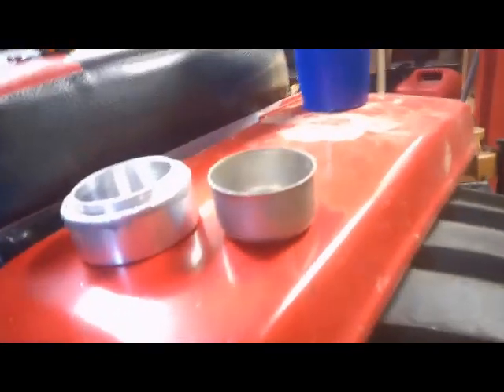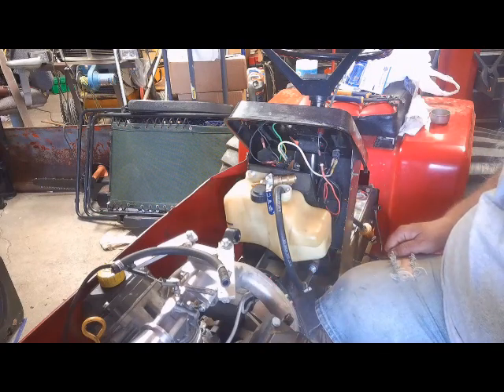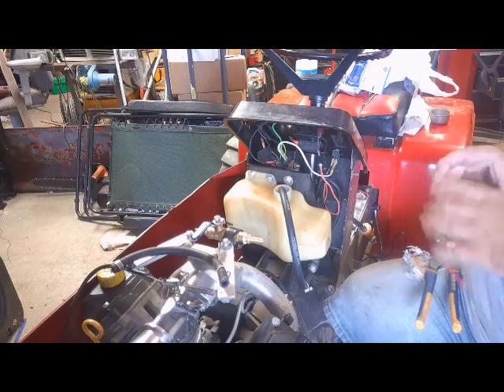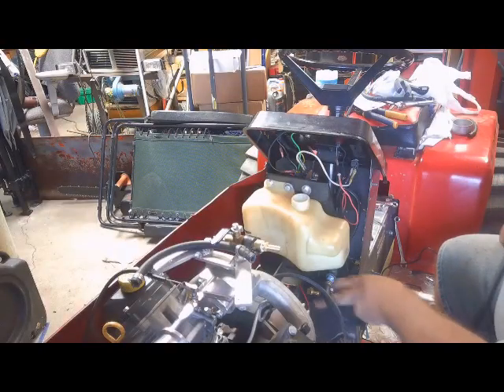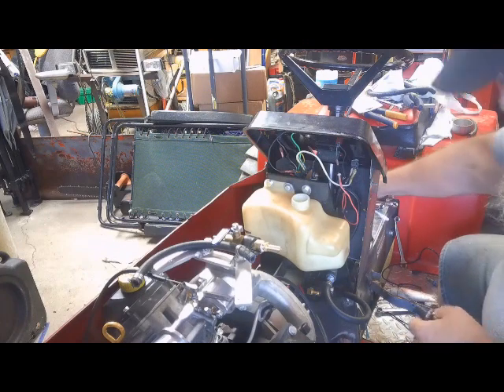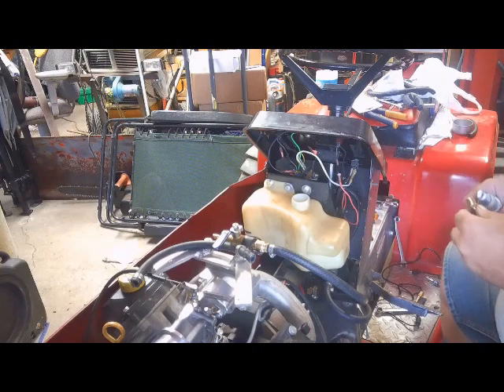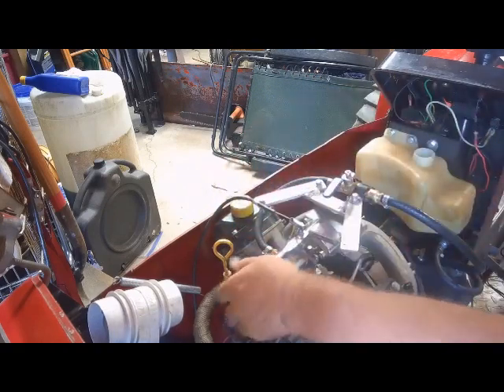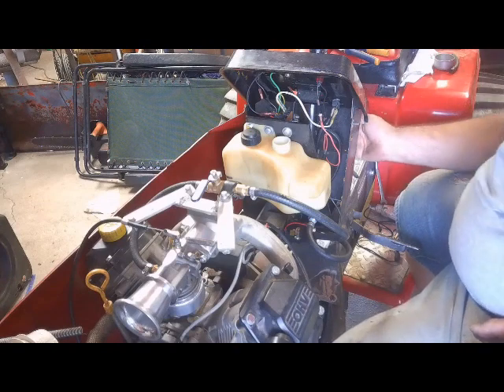Feed the beast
Redoing the fuel system on the Cub puller. garden tractor pulling